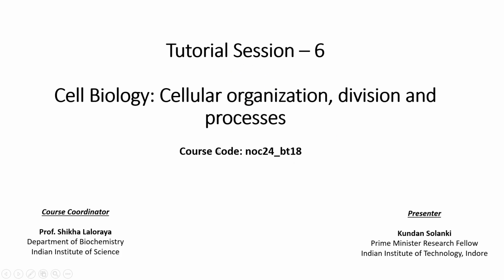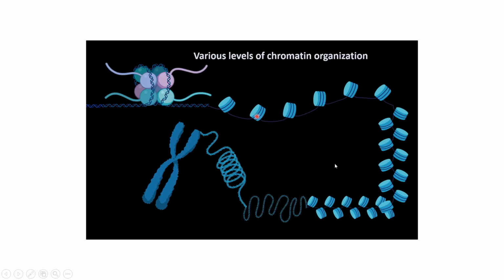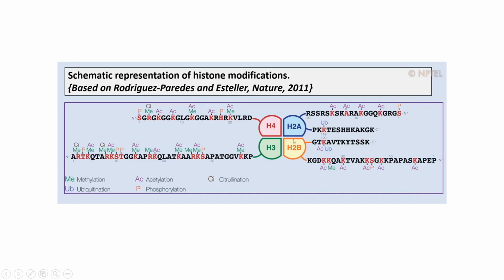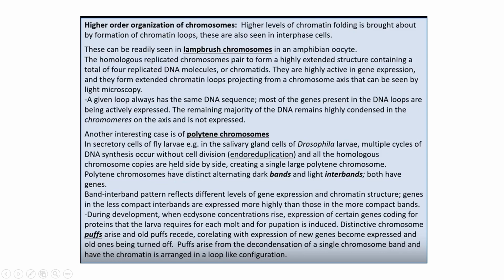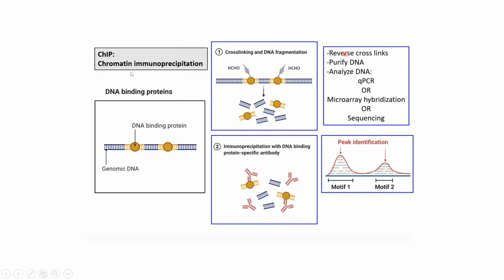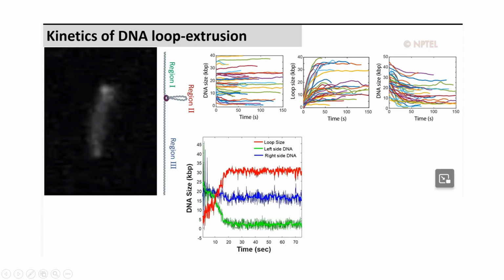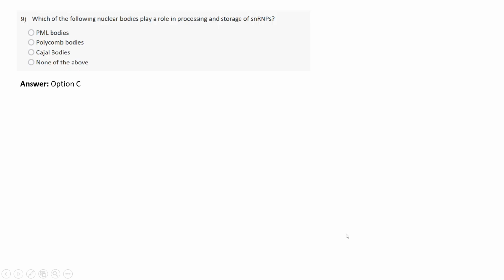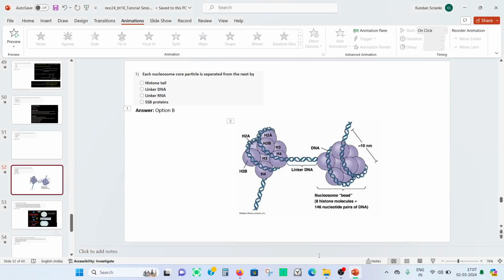NPTEL Tutorial Session 6- Cell Biology: Cellular organization, division and processes (noc24-bt18)